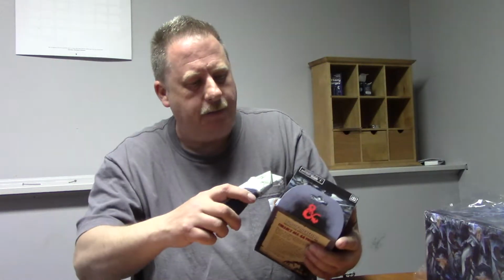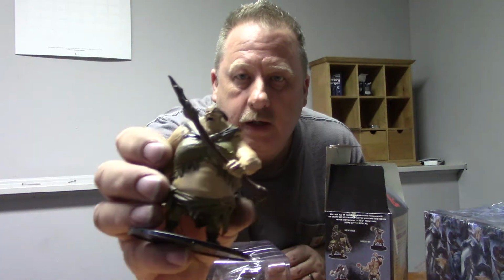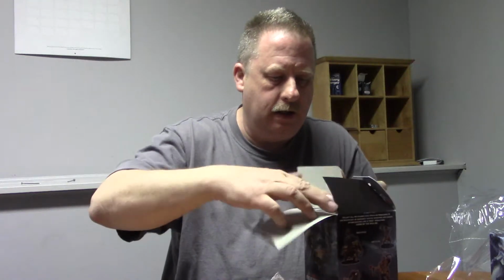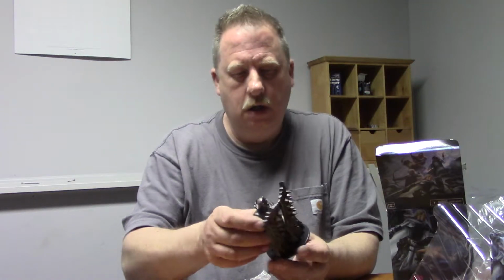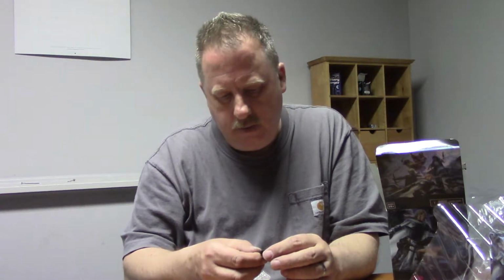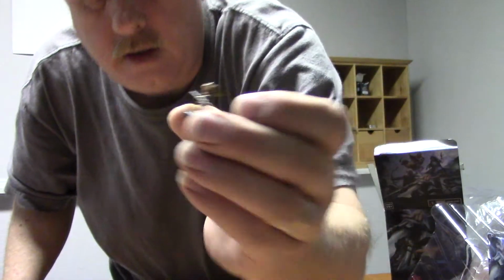monster menagerie 3 unboxing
dungeon & dragons monster menagerie 3 frost giant everlasting one